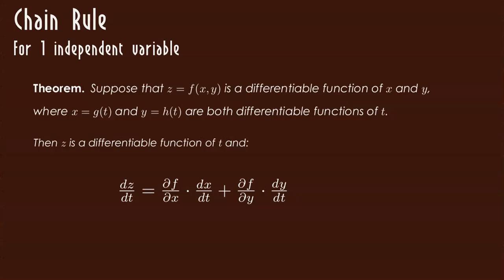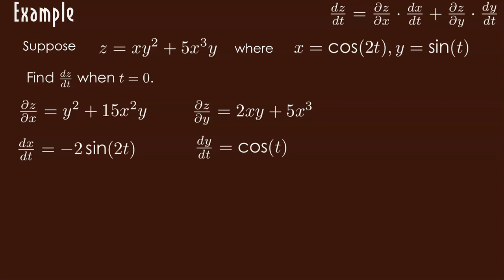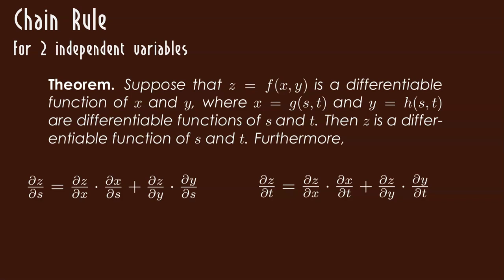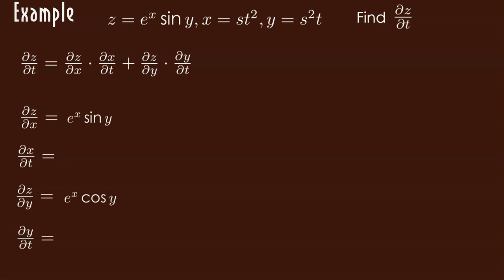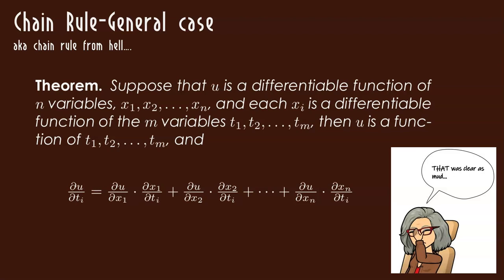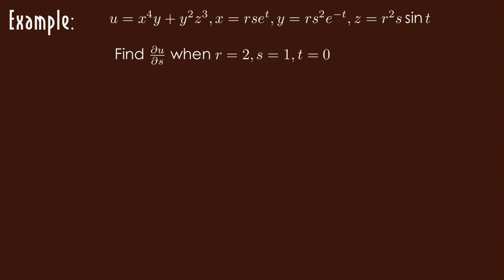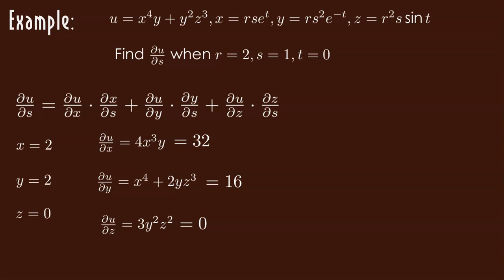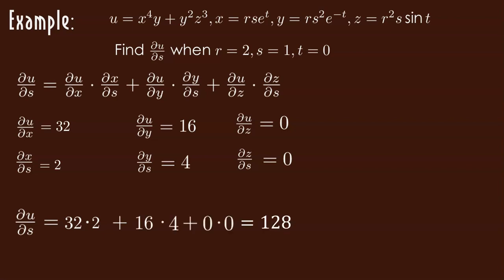Chain Rule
Using the Chain rule with multivariables.